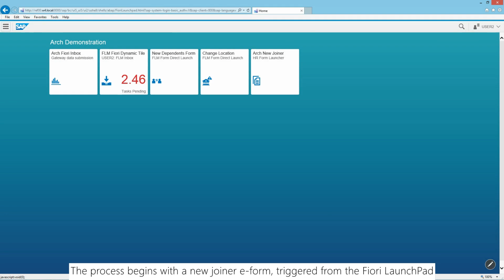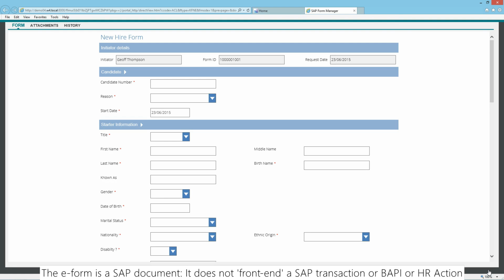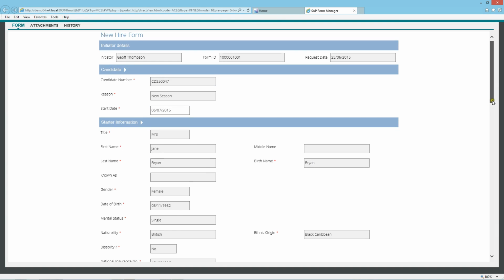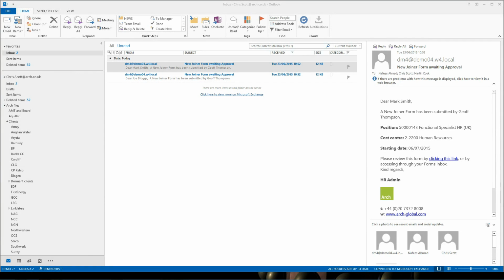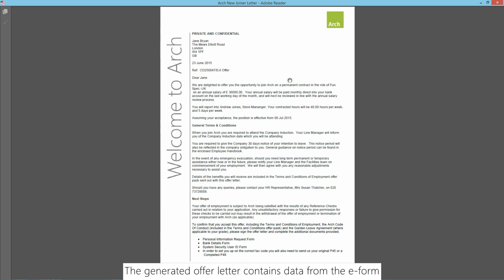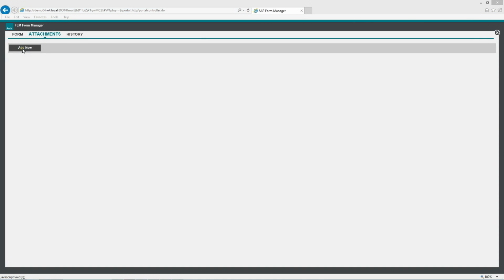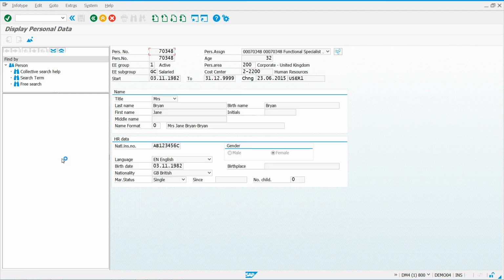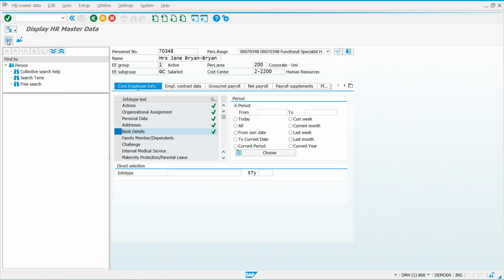End-to-end onboarding demo for SAP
End-to-end process demo, including data capture, integration with e-recruitment, contract generation, wet signature capture and employee master record creation for new joiners and starters in SAP: The Arch Product Suite (Varo, Floe and Aquiller) at its finest.